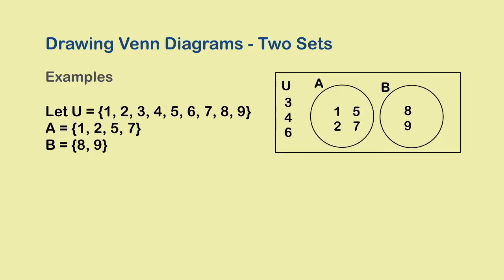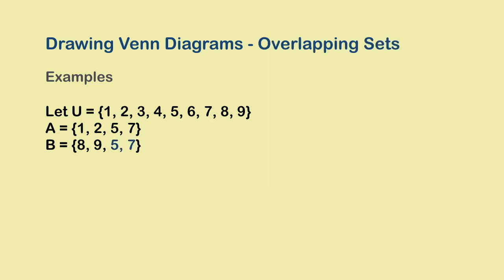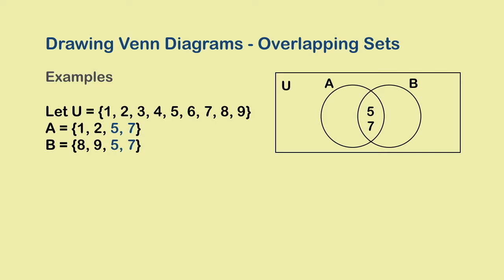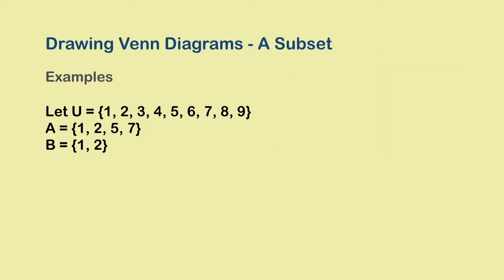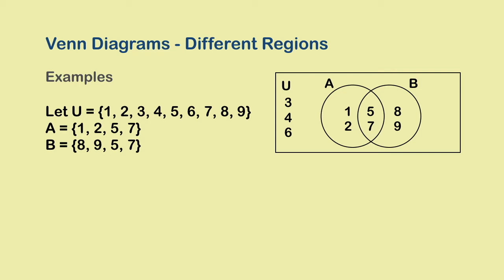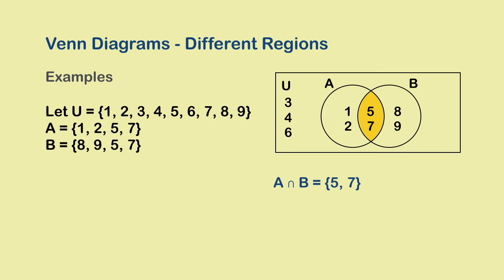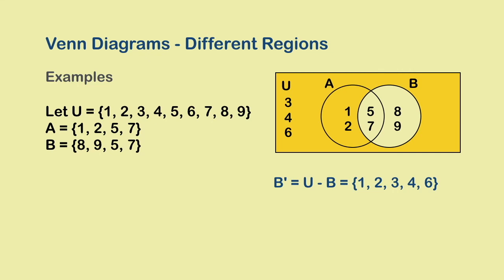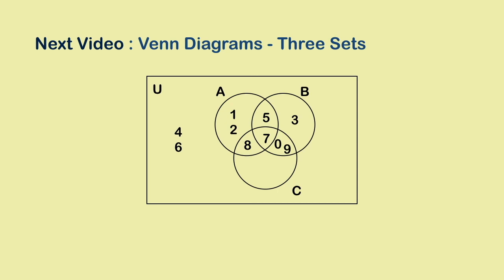Venn Diagrams II - Two Overlapping Sets | Set theory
In the previous video we learned how to draw Venn diagrams for two disjoint sets. This video shows how to draw Venn diagrams for a system for two overlapping sets and a universal set. You also learn what the different regions in such a Venn diagram mean.

Need help with set theory?

Here is a series on set theory that covers almost everything (there could be slight variations in the syllabi used in different countries) taught in middle and high school.

The first episode gives a brief introduction to sets and is followed by episodes covering the description of sets, operations on sets, laws, venn diagrams, example problems and more. Happy learning!

This is a channel dedicated to helping students around the world understand the intricacies of mathematics, become expert problem-solvers and subsequently fall in love with the subject.

Maths (or Math in America) has for long been among the most hated and the most dreaded subjects. But today, things are probably worse than ever before. I have been teaching maths and science to students of different grades for about 10 years now and one thing I have observed with most students is that it is not so much their inability that prevents them from mastering the subject than it is the incompetency of the teachers and the perception of maths that has been created.

Through this channel I am trying to do my bit towards making maths more accessible and interesting for the students.